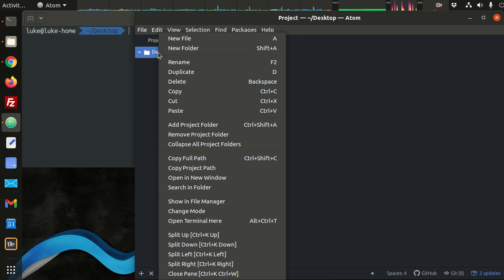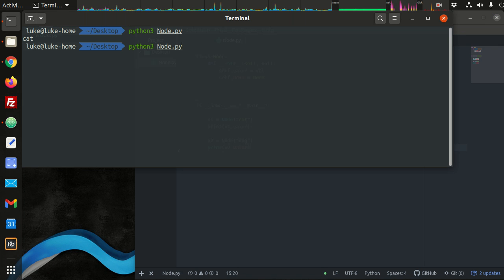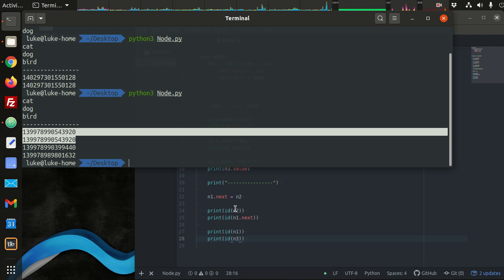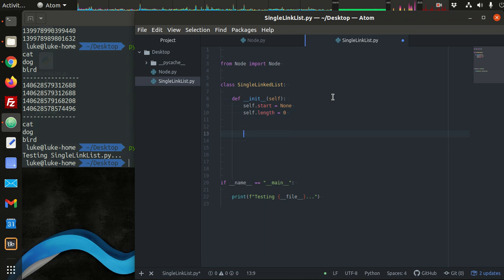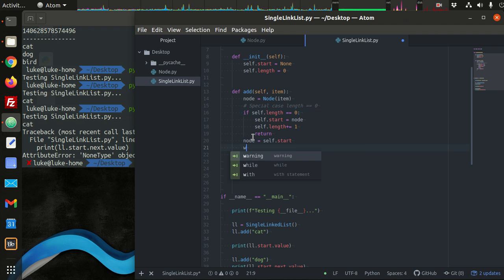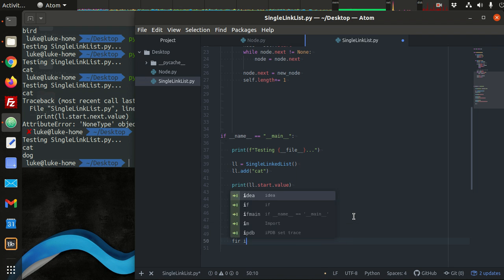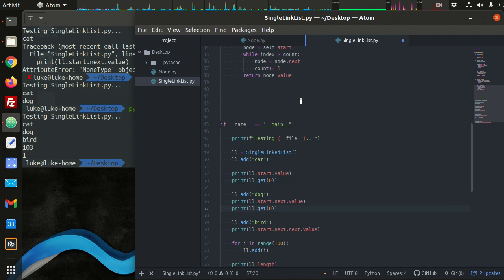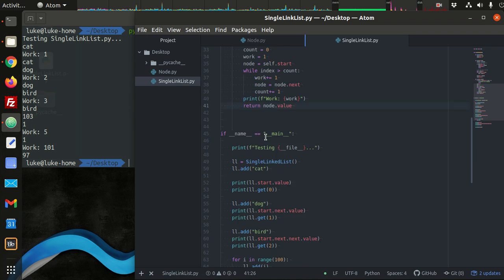Python 3 - Single Linked List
In this video we begin to explore data structures.  Here we construct one of the simplest data structures, the Single Linked List.